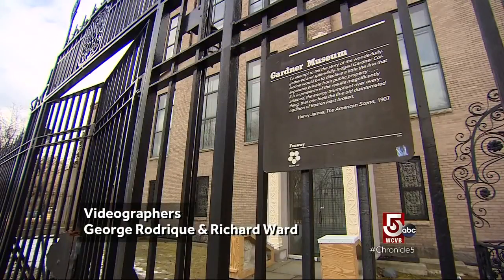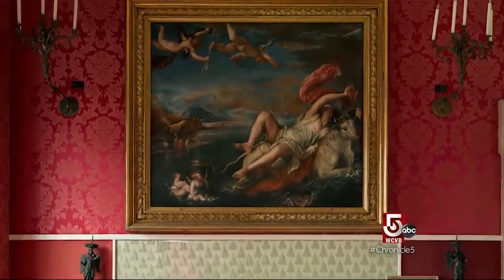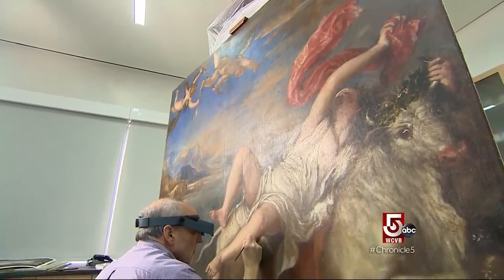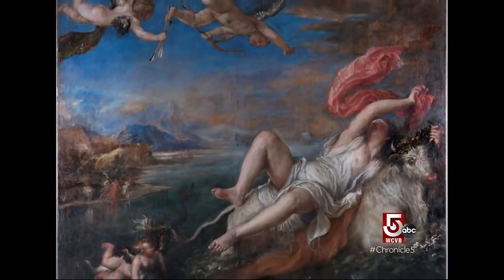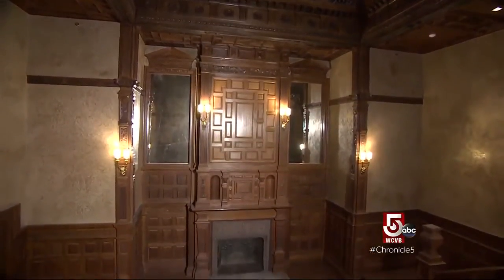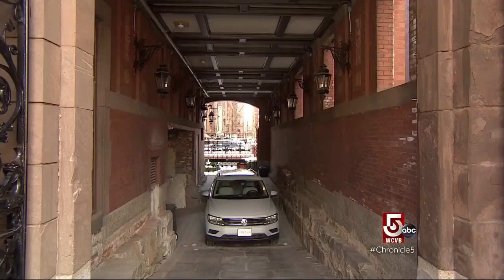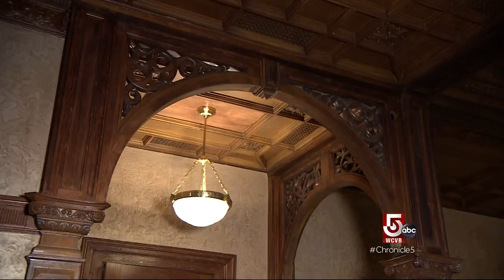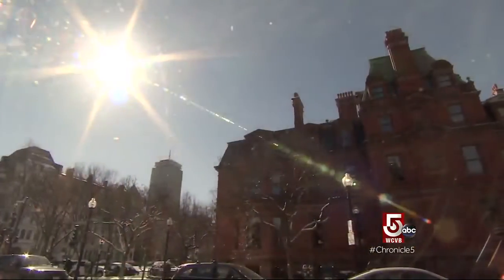The art of fighting against time